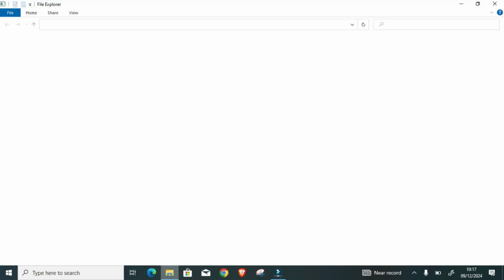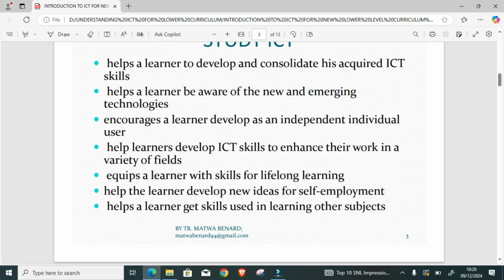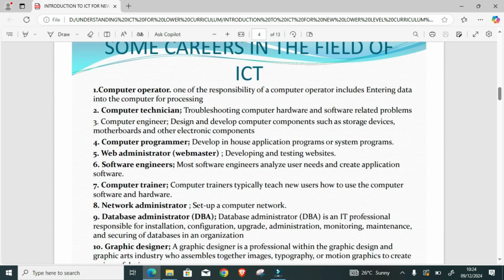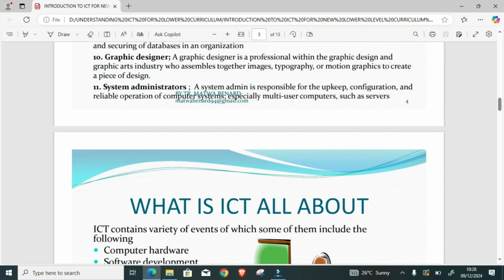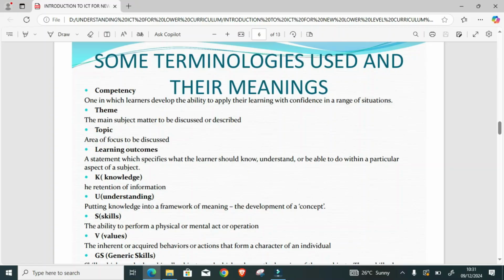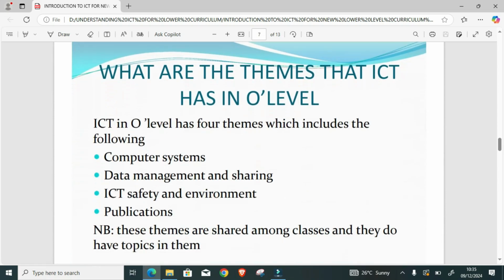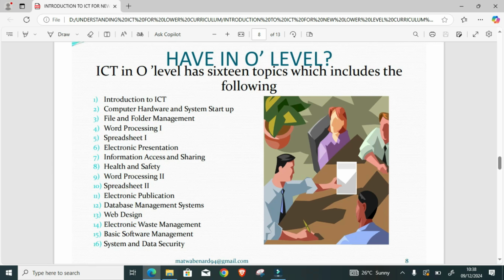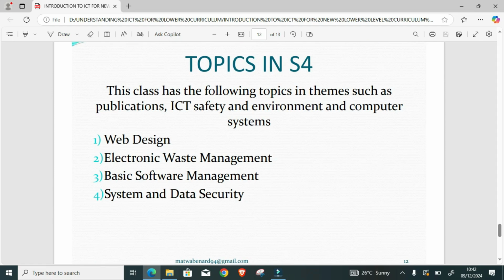Introduction to ICT in lower secondary level (O' level ) by Tr. Matwa Benard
This video consists of contents such as the Introduction to ict, meaning of ict, career opportunities from ict, why we study ict, topics to be covered in lower secondary termly and annually in each class and themes